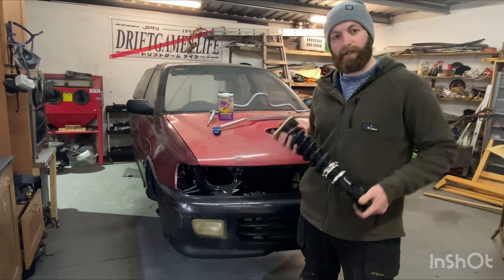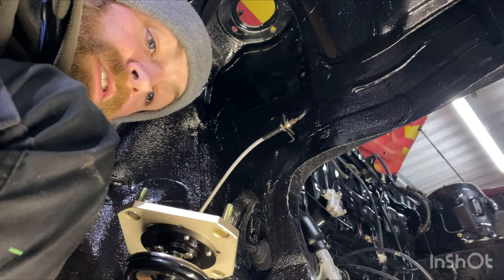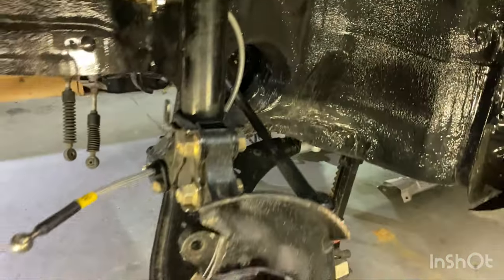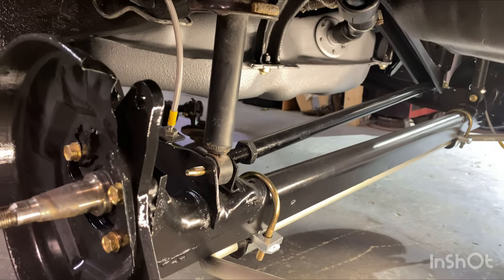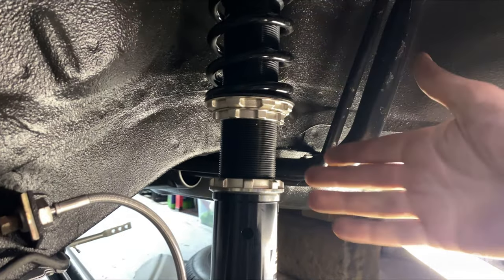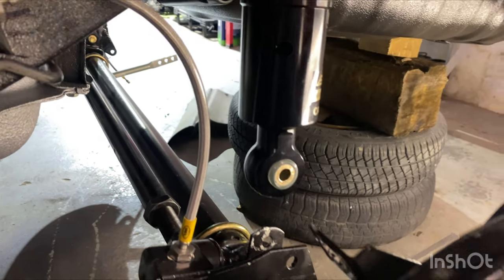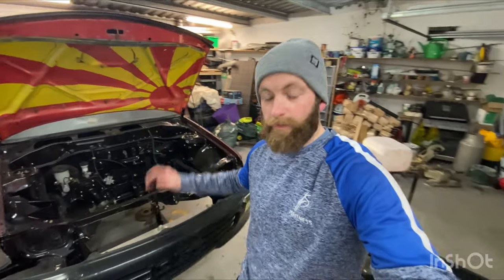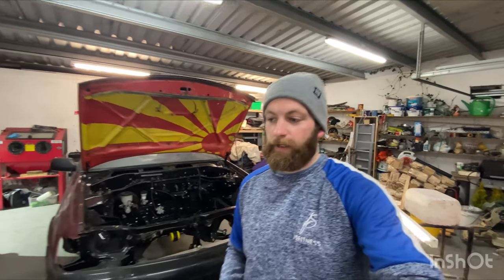Fitting bc racing coilovers and more to my starlet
In this video I finally fit the bc coilovers as well as mounting a glanza anti roll bar, some body braces and more powerflex goodies

Musician: Jeff Kaale

Musician: @iksonmusic